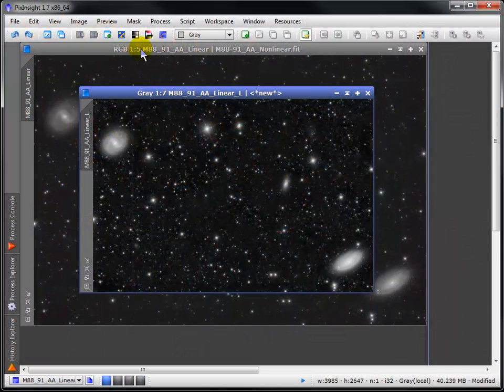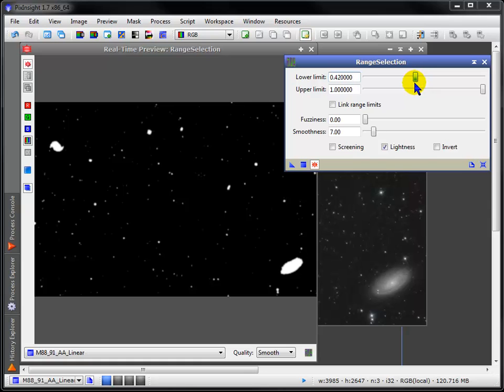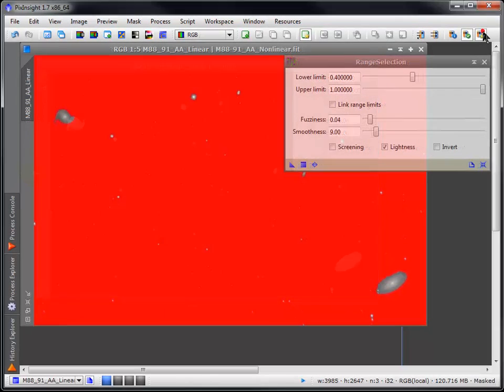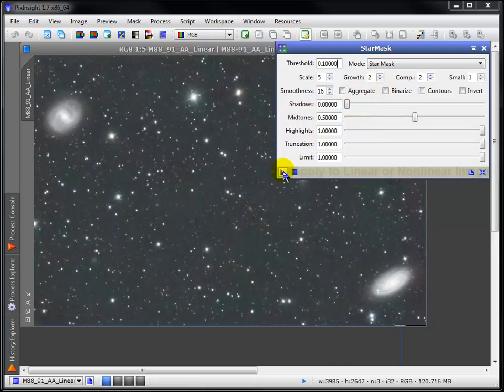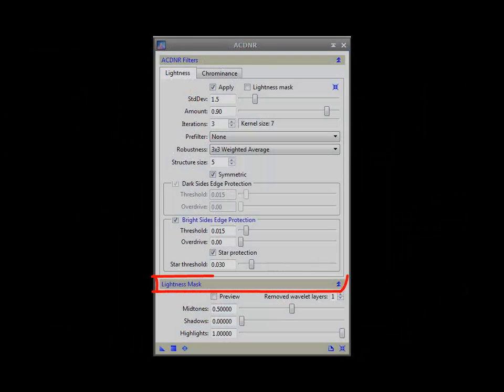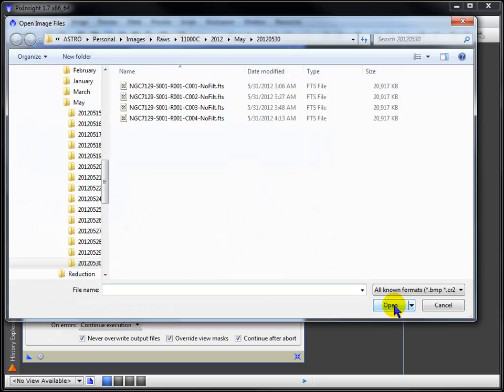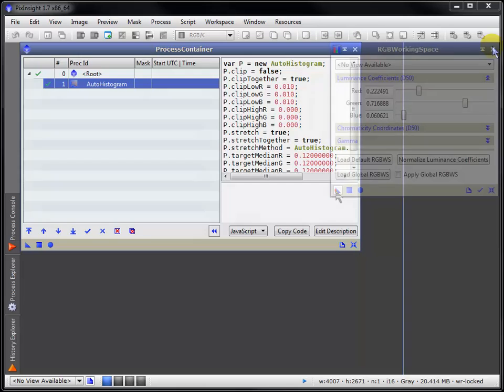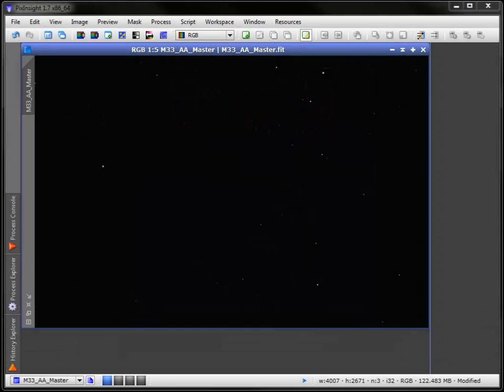PI 5 Primer 5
PI-5 Primer-5 The User Interface continued- More Masks, the Process Container, the Image Container 6:54min